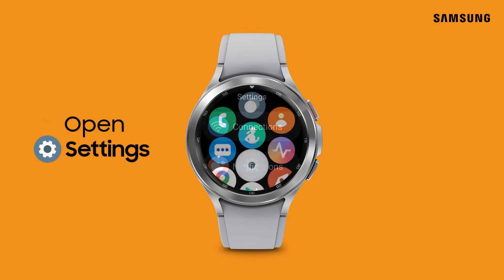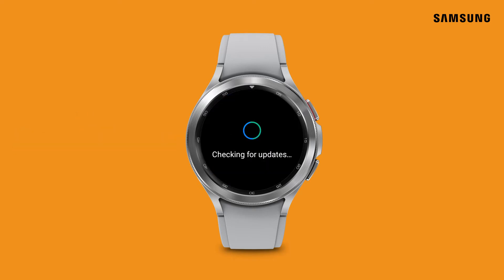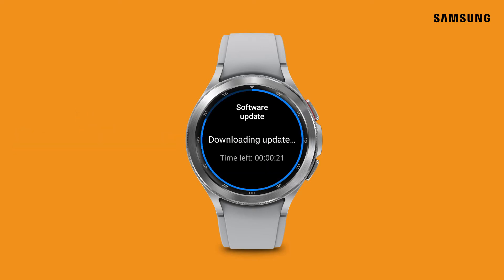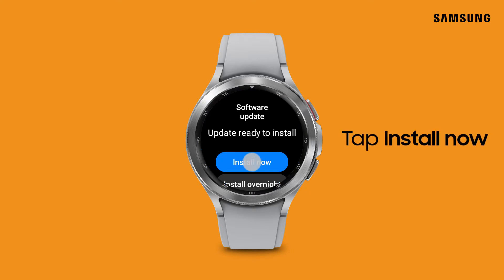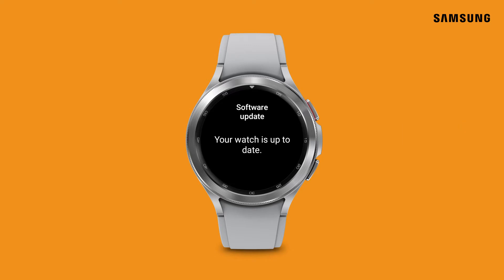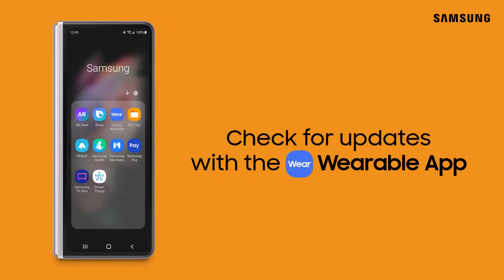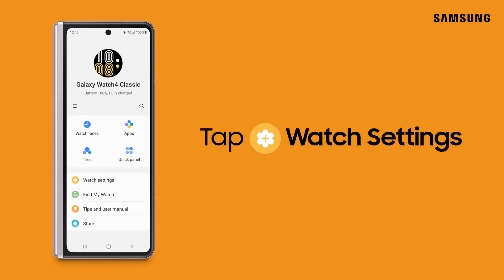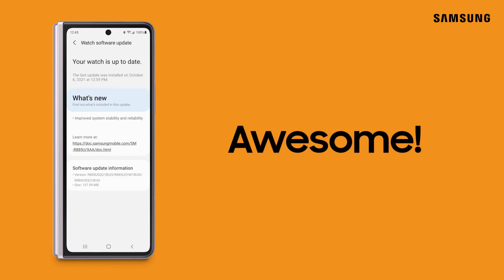Keep your Galaxy Watch4 and Watch5 software up to date | Samsung US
Updating the software on your Galaxy Watch4 and Watch5 helps to keep your watch running smoothly. It may also help fix minor bugs and security issues, and bring the newest features to your watch. Updating the software is easy, and luckily you can perform the update for your watch with or without a phone.

To update the software from your watch: tap settings, tap software update, and then tap install now.

To update the software through the Wearable app on your phone: open the Galaxy Wearable app, tap watch settings, and then tap watch software update.